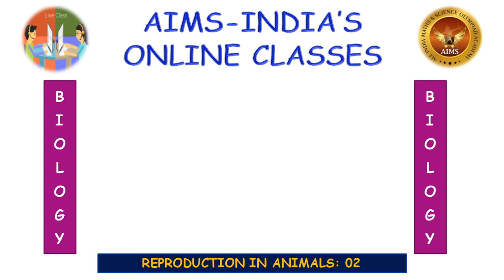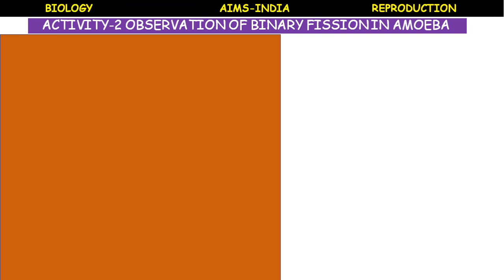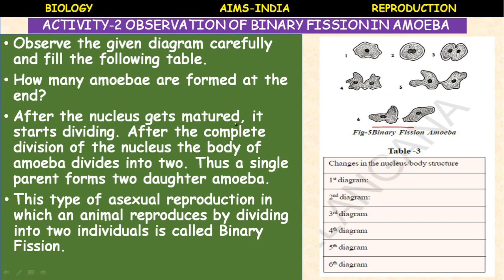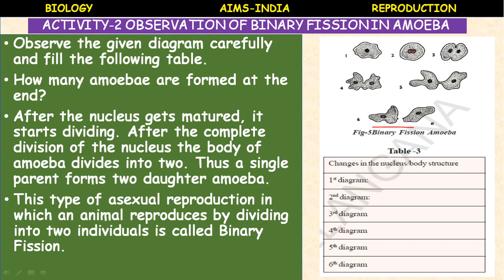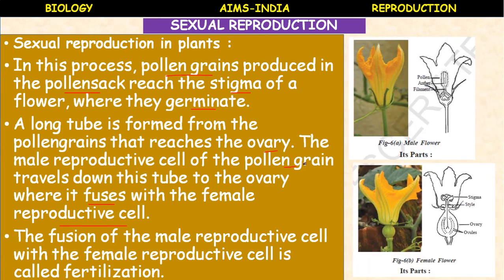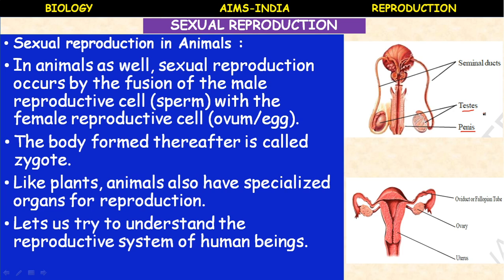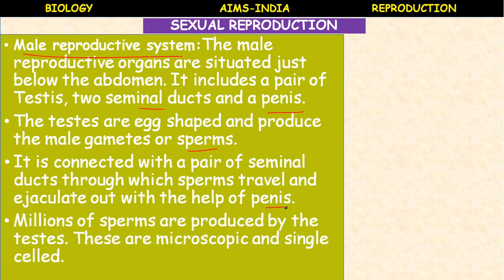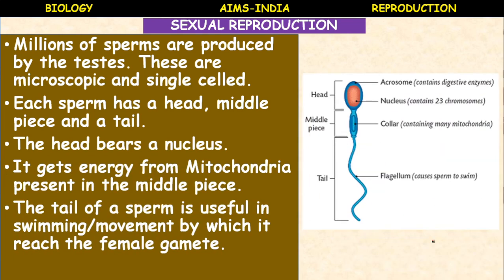8TH OLYMPIAD || BIOLOGY || REPRODUCTION IN ANIMALS || PART 02